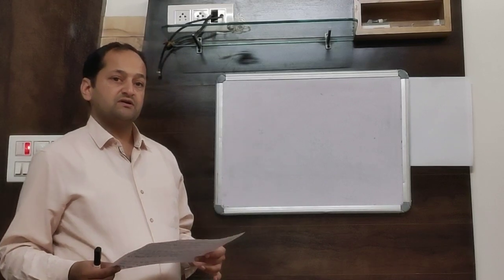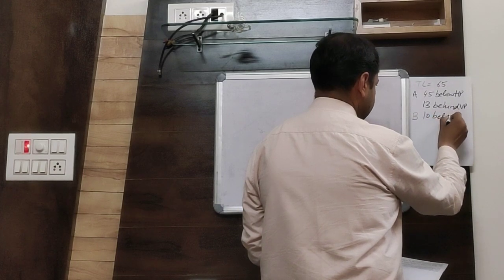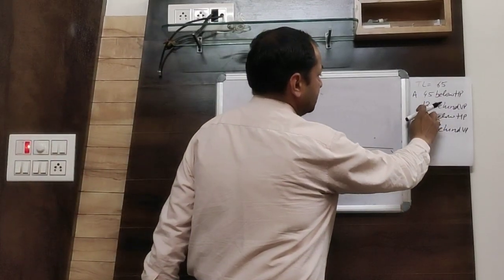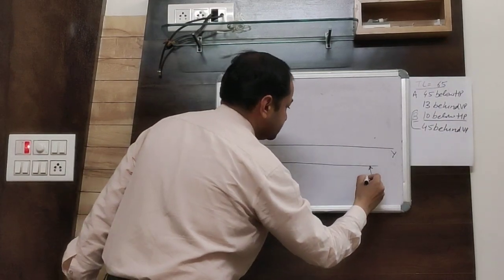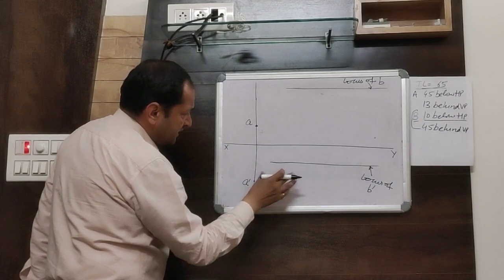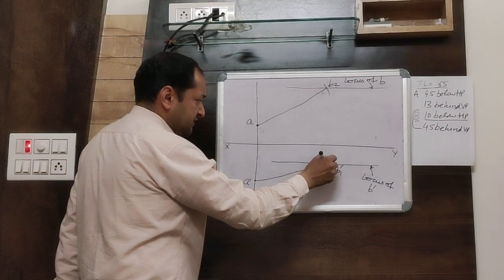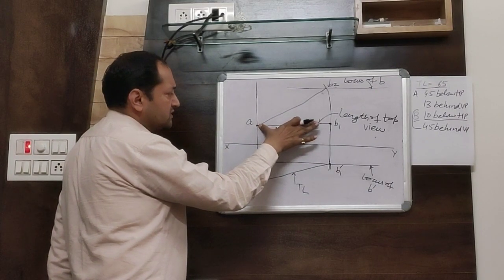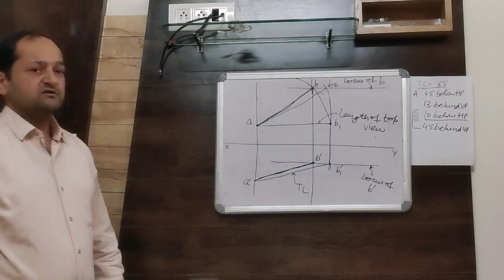EGD Problem 4 (Projection of Lines-Sheet 2)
4. A line AB, 65 mm long, has its end A 45 mm below HP and 13 mm behind VP and end B 10 mm below the HP and 45 mm behind the VP. Draw its projections.